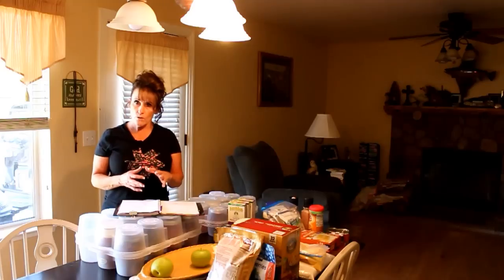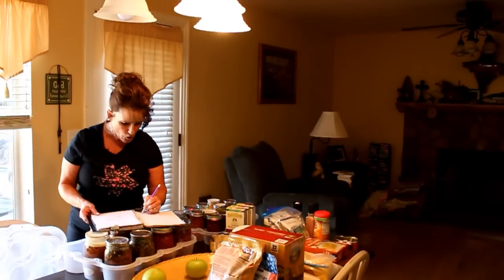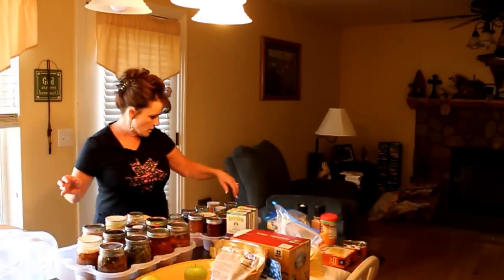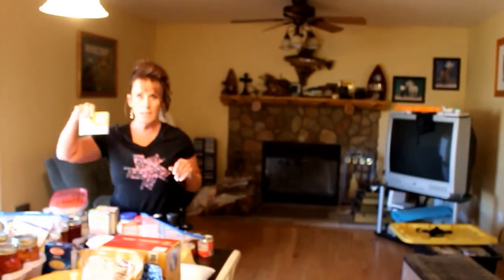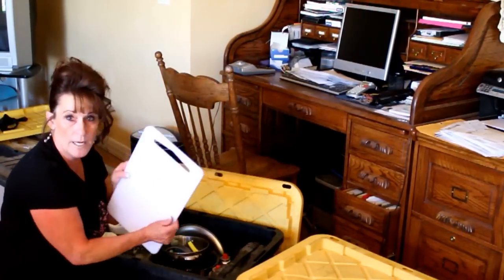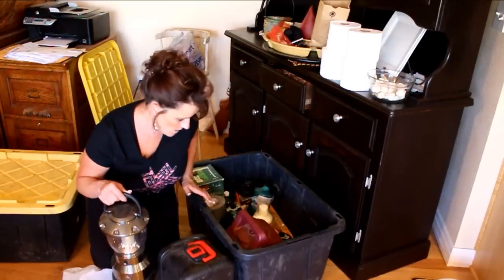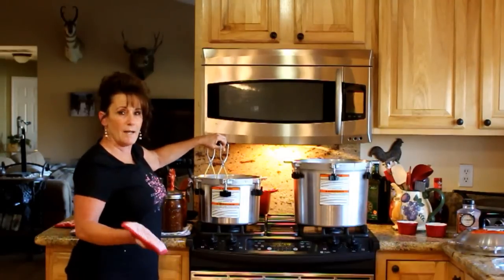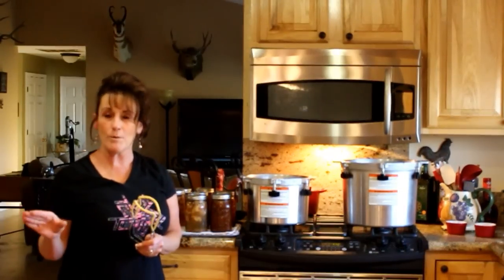~Camp Prepping & Some Canning Chat With Linda's Pantry~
I hope you enjoy this  vlog on how I prepare for camping and hunting.
Here is a link to the canner that I use

is a link to my 10.5 All American Canner

And here is a link to where I get my clear jel

Here i link to the canner I use

Here is a link to go check out this amazing kitchen must have!“Purchases through this link provide commission from Tristar Products to this channel.”
or
“This channel does receive commission on purchases through this link from Tristar Products."
and go directly to my channel and see what's happening and search for your recipe wish:)

Linda's Pantry
9732 State Route 445 #176